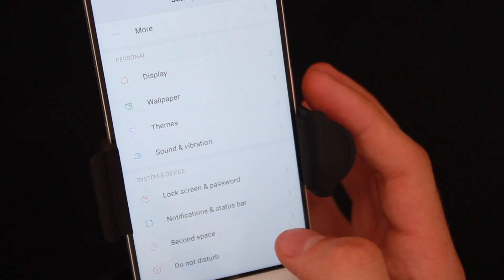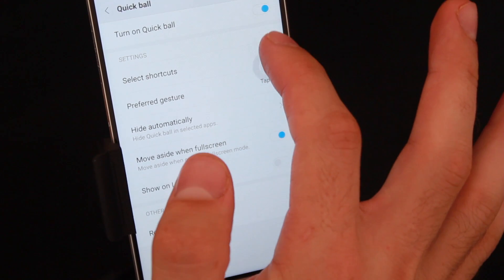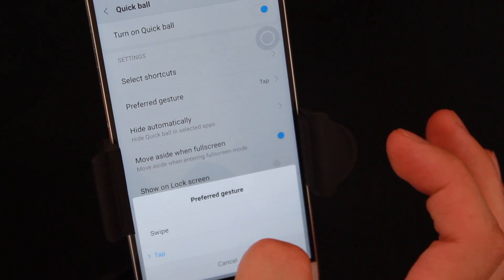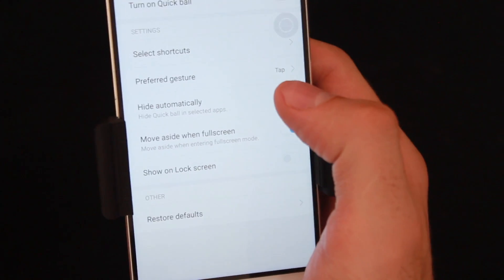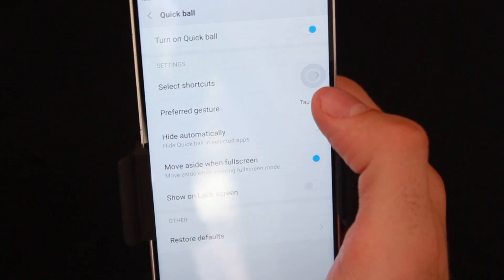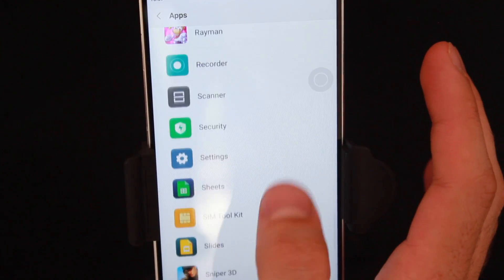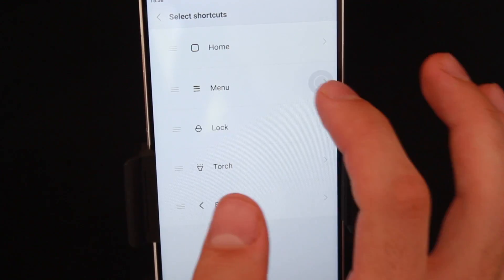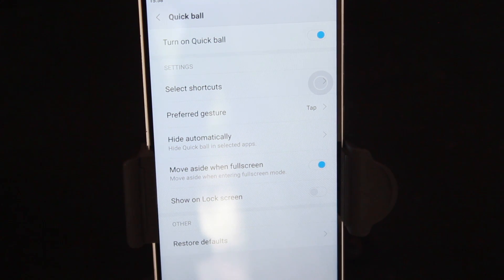MIUI 8 Tips & Tricks - Quickball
Quick Ball in simple words is a touch assistant with combination of five unique shortcut (helps to do quick functions and tasks easily) that you can customize. Quick Ball is aimed to give you quick and easy access to shortcuts and apps you use frequently.Quick ball can be placed anywhere on the screen and can also be accessed in lockscreen also.

P.S: Know a MIUI tip or trick that you think we should post about?